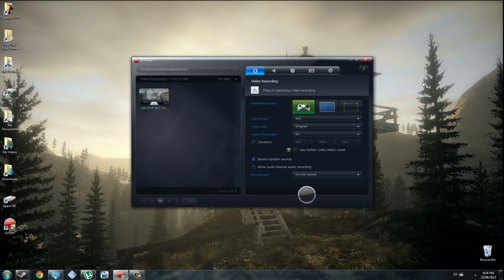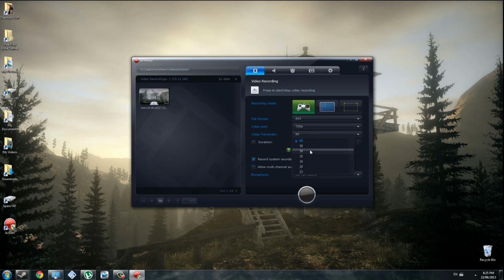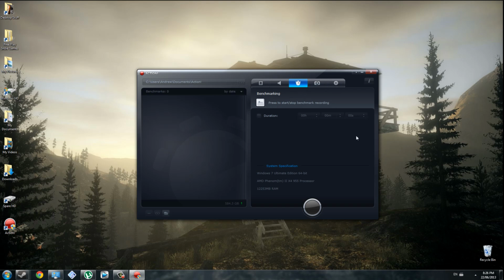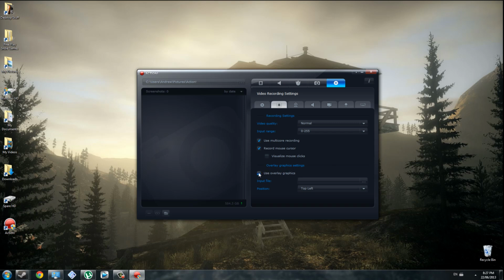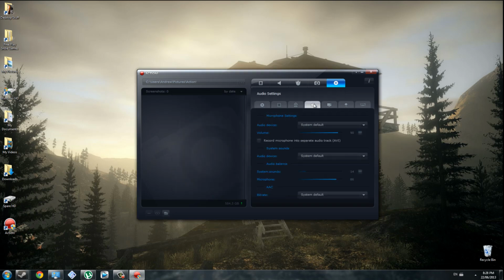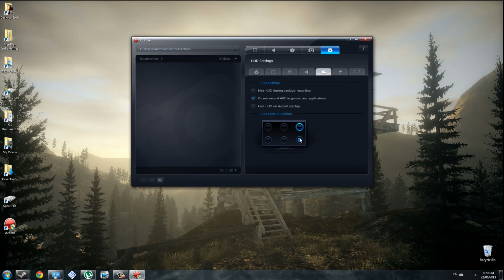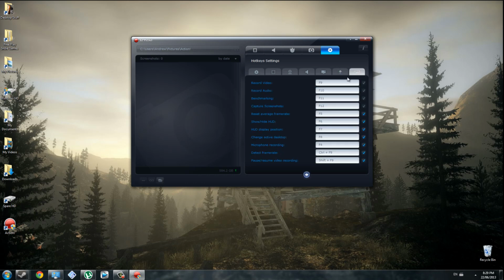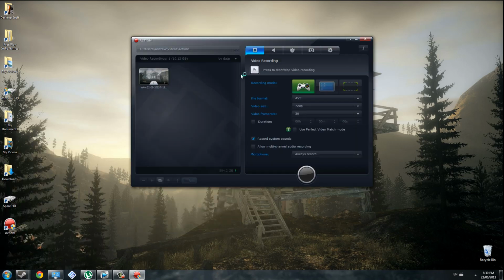How To Record PC Games Without Lag Using Mirillis Action 2014 HD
PC Specs:
Cooler Master HAF-X Case
XFX Radeon HD 6870 (Core Clock @ 985MHz Memory Clock @ 1175MHz)
AMD Phenom II X4 955 B.E (4.2GHz O.Ced on AIR)
MSI 990FXA GD65 Motherboard
4 GB Kingston DDR3 @1333MHz(NOT USED)
8GB Corsair Vengeance DDR3 @ 1600MHz(USED)
~Tutorials 1080p
~Gameplay 720-1080